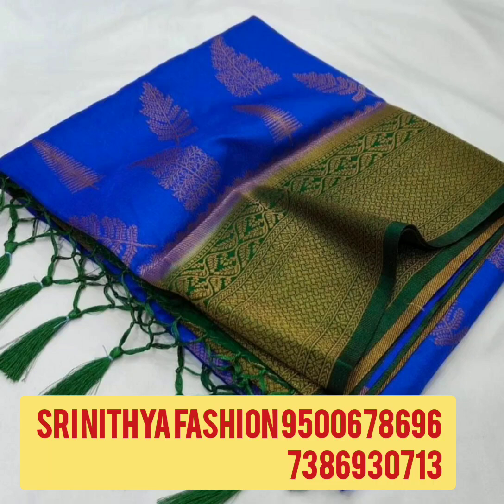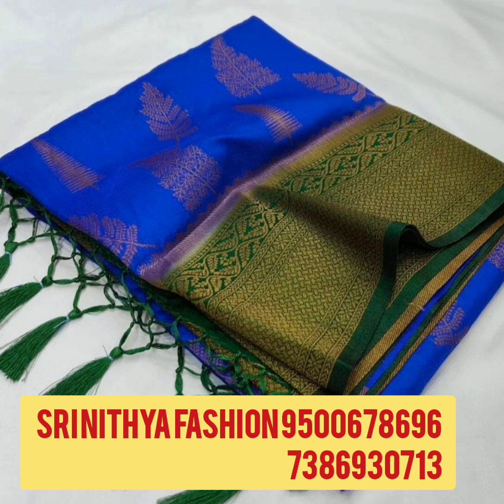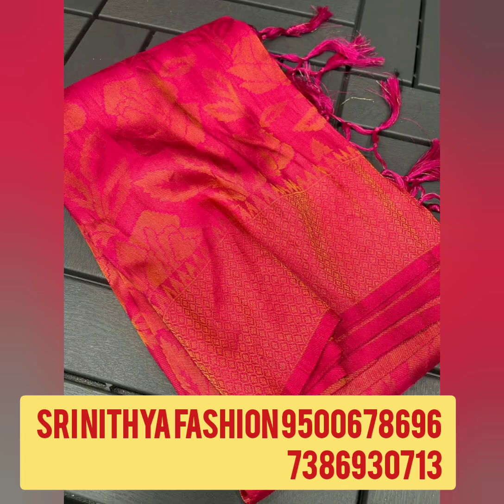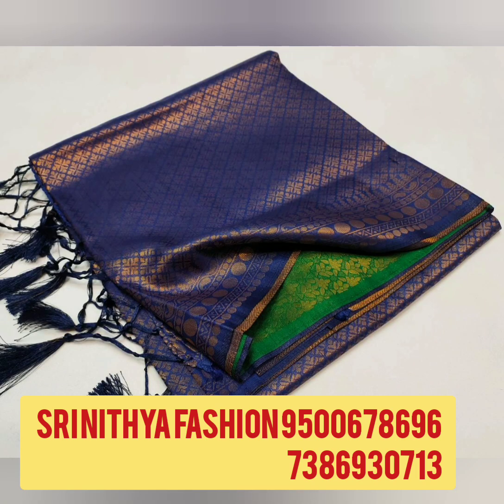Softysilk Kuberapattu and Banarasi silk saree available (@srinithyafashionboutique7932 )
Softysilk
Kuberapattu sarees
Banarasi silk new arrivals